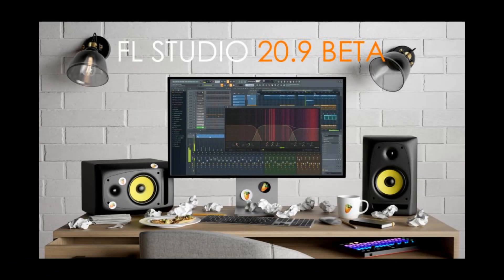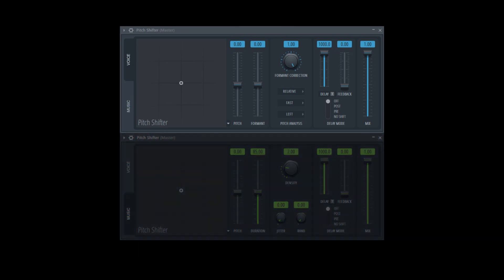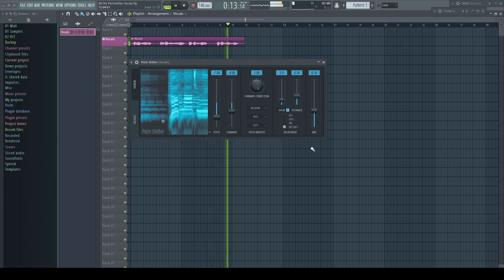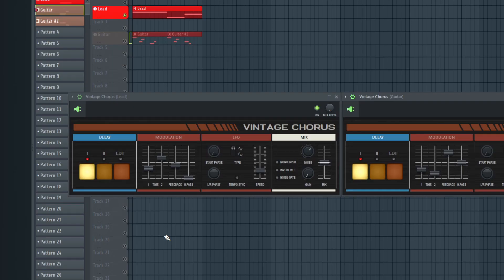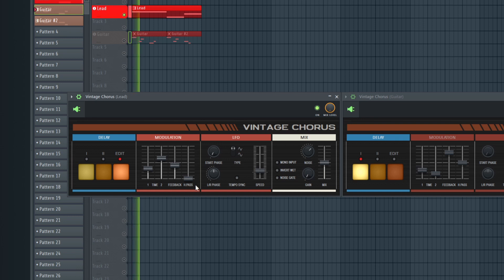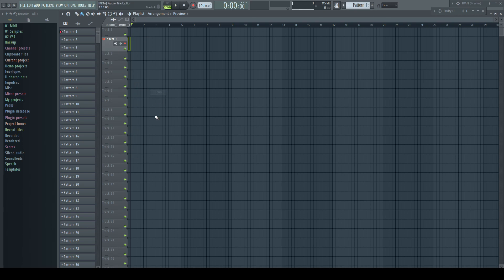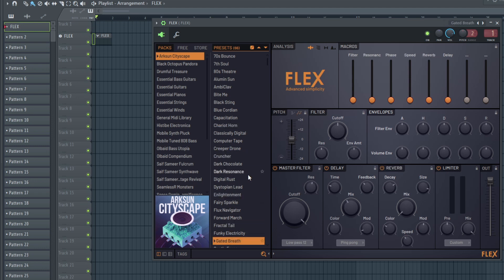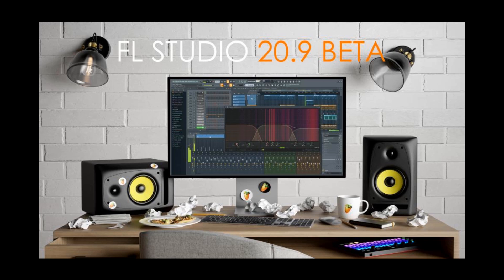FL Studio: Beta 7...Image Line on fire!!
Rapid Fire!!
Image Line release new features faster than I can show or even use them...Help! :-)

0:00 Intro
0:23 Pitch Shifter
3:39 Vintage Chorus
6:04 On track controls
6:41 Sharps and Flats
7:30 Flex update
8:06 FPC update
8:26 Automation Editor update